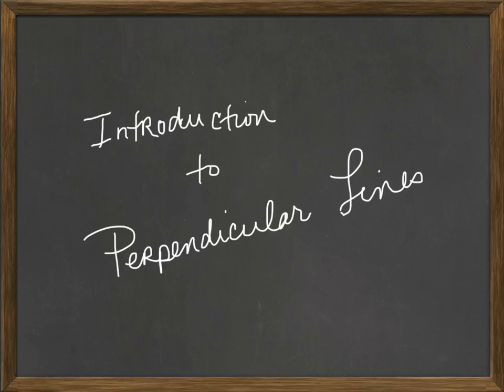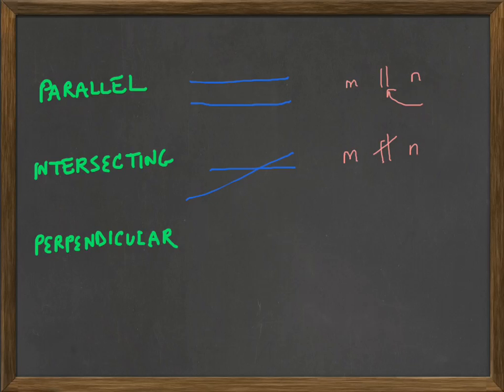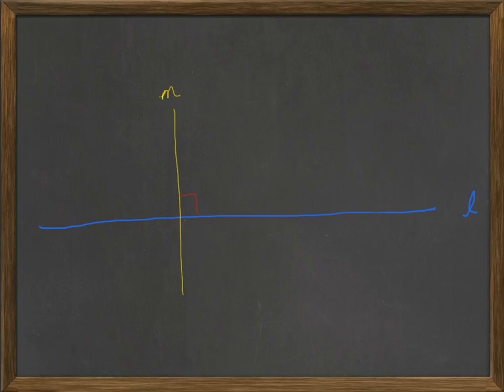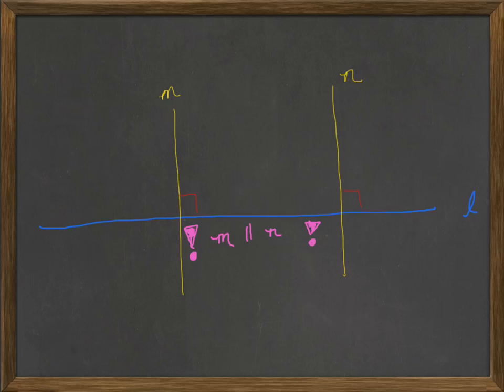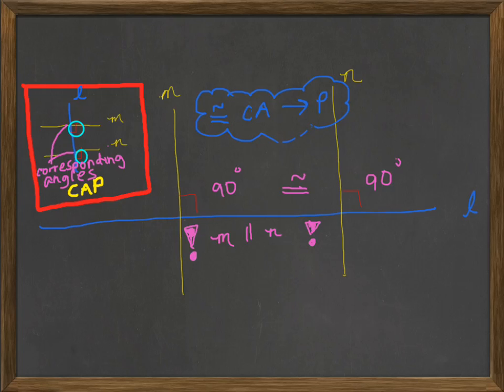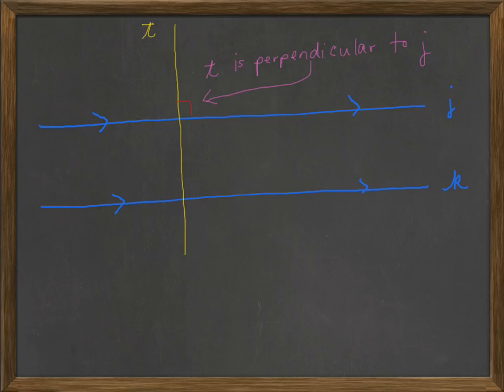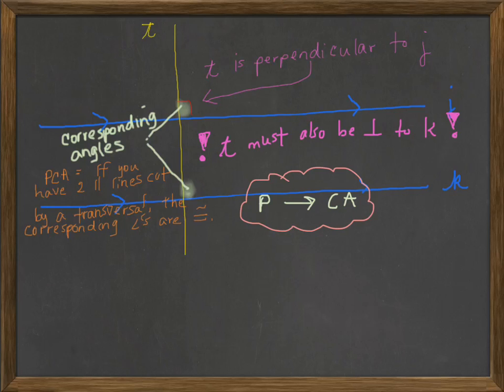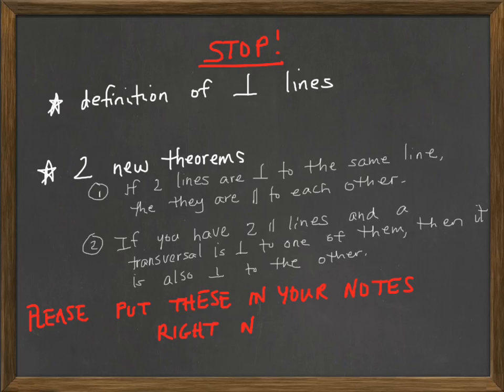Intro to Perpendicular Lines